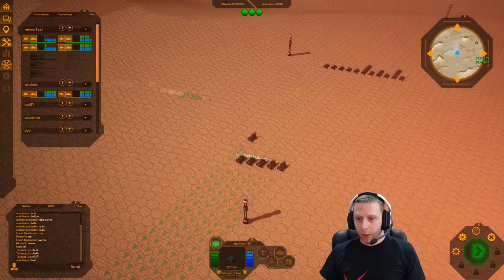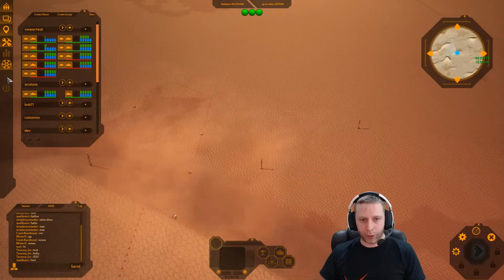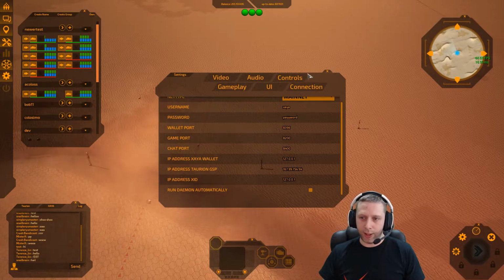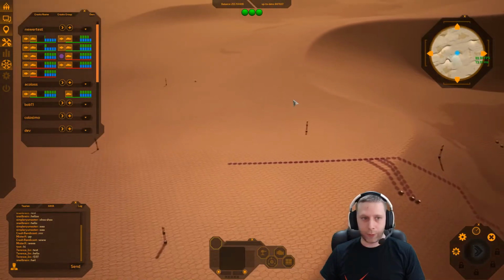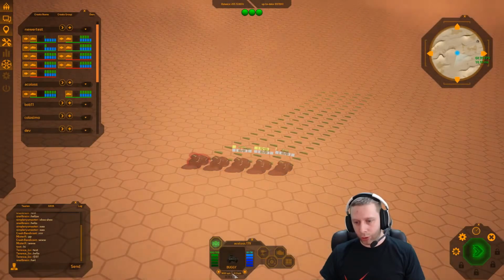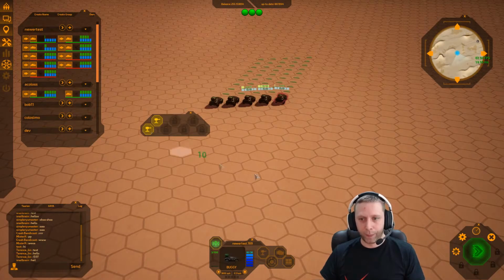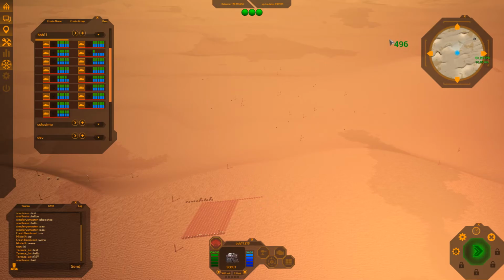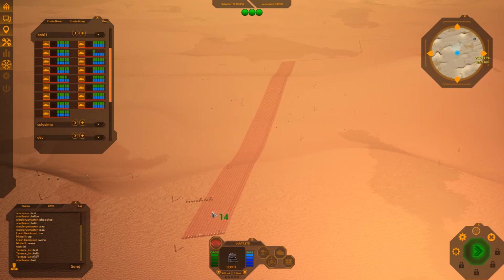TAURION dev update | June 2019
Development update for Taurion, a fully decentralised MMOG using the XAYA blockchain.